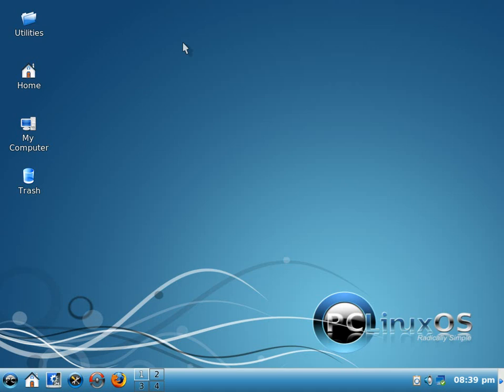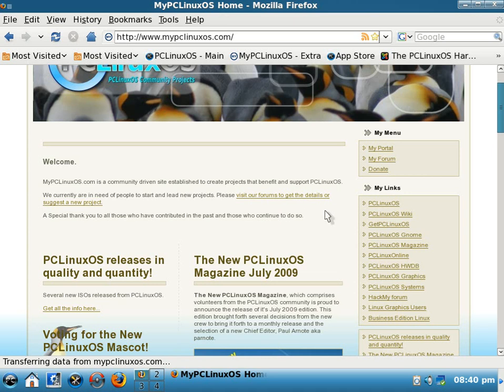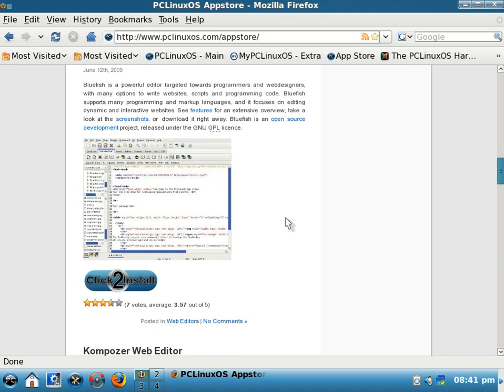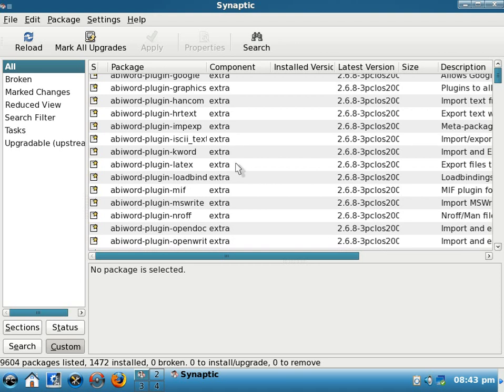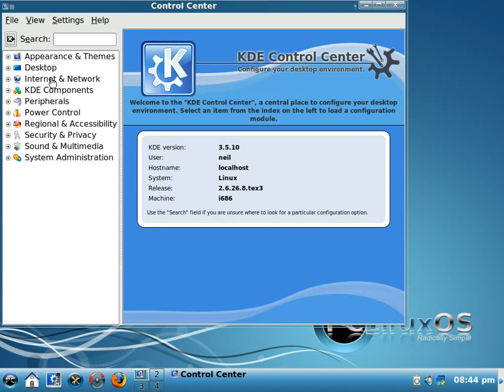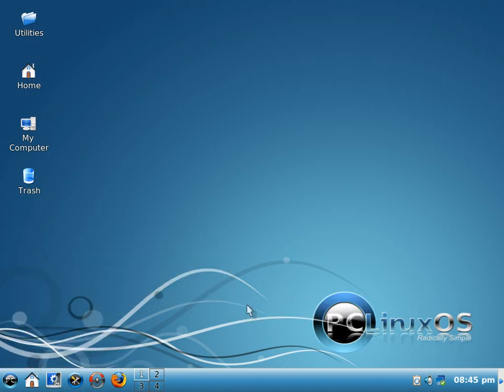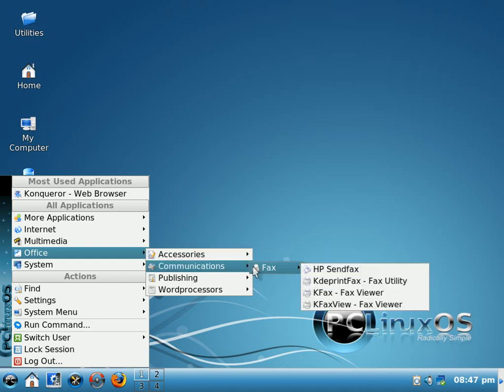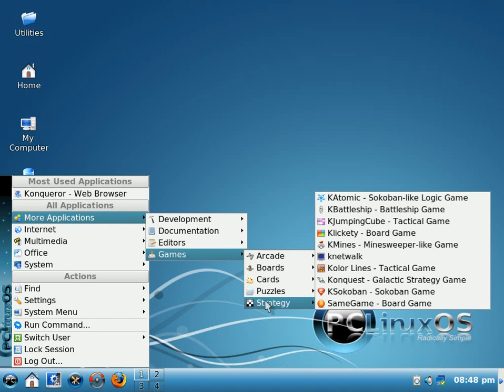pclinuxos2009.2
A return to one of my old favorites,after a little disappointment with the last one,i was relieved to find this one is back on track,and yes you could use it straight out of the box. nice.watch in HD..